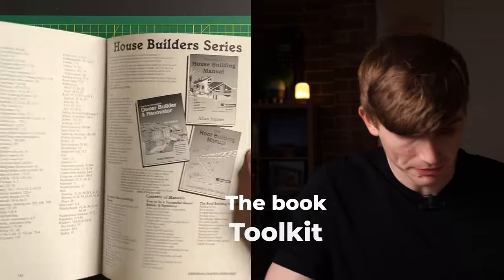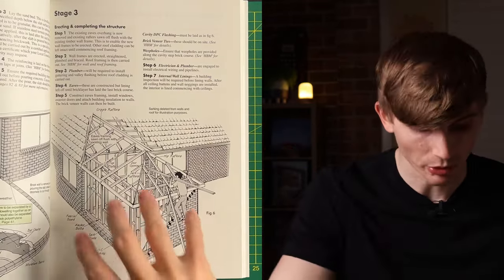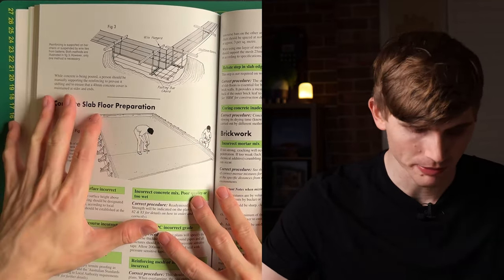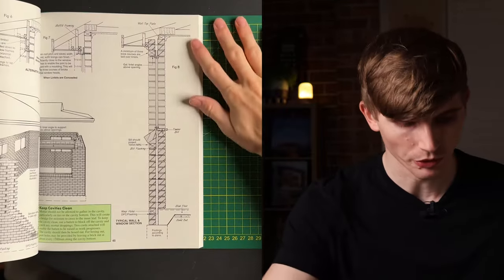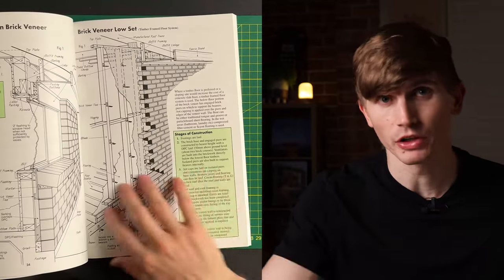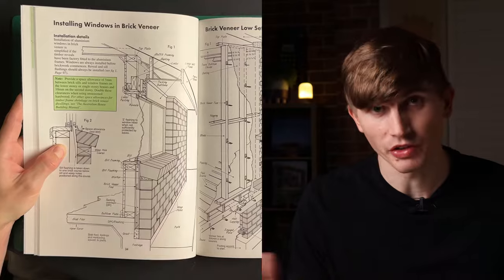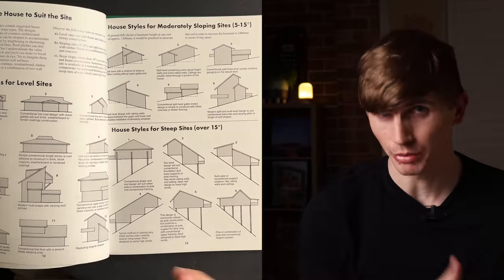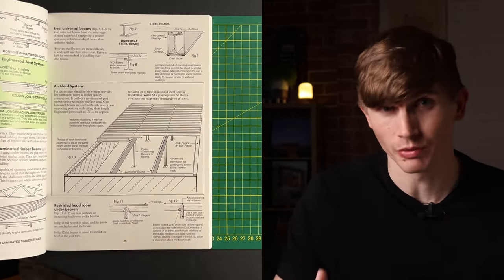Architecture Essentials: Renovations Explained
Short review of "How to be a Successful Owner Builder and Renovator" by Allan Staines. A great one for Aussie construction.

Film Equipment
Sony A7cii
Sony Lens 28-60
Rode Wireless Go II
Rode Lavalier
Shure MV7

Drafting Accessories
Logitech Mouse
Logitech Keyboard
Lacie Hard Drive

Cheers